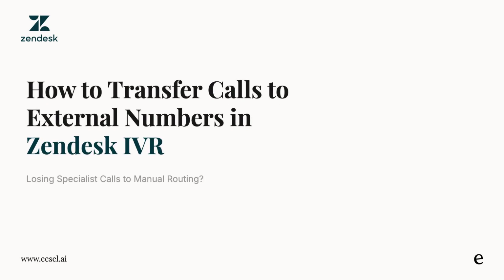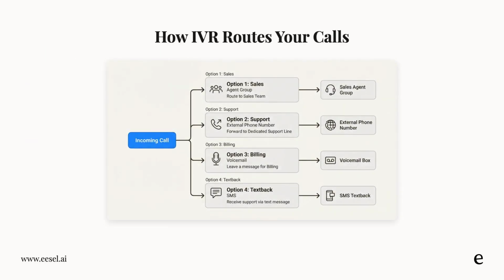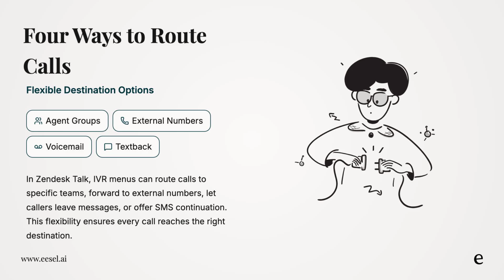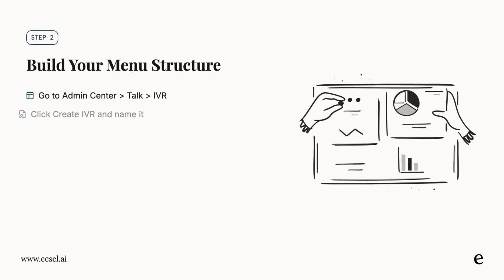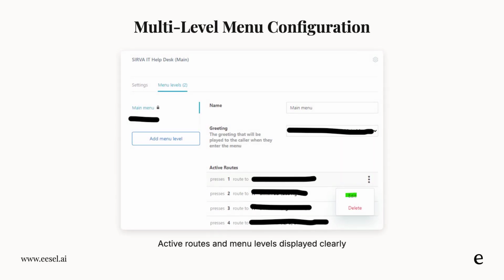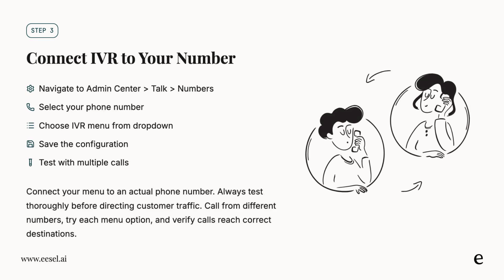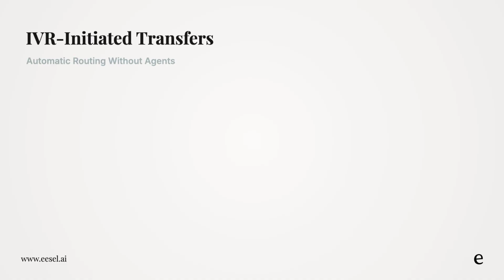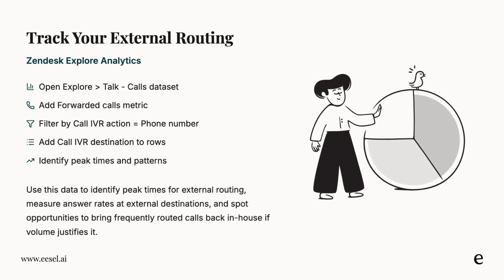Zendesk IVR External Transfers: What They Don't Tell You About the Costs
Routing Zendesk IVR calls to an external number sounds simple until you realize you're paying for two call legs, the call leaves your Zendesk system entirely, and if the external number doesn't answer there's no fallback unless you set one up. We'll cover:
* What Zendesk plan you actually need for IVR external transfers (Team plan is not enough)
* How to build the IVR menu and configure external number routing step by step
* The dual-charge problem: why you pay for both the incoming and outgoing call legs
* How the new caller ID settings for forwarded calls affect deliverability in different countries
* How to configure overflow handling so callers are never left in silence

Zendesk IVR handles inbound call routing, but the tickets those calls generate still need intelligent triage on the other side. eesel AI connects directly to Zendesk to route, prioritize, and draft responses for every ticket your phone system creates, so nothing slips through after the call. It works across 100+ tools on predictable flat pricing.